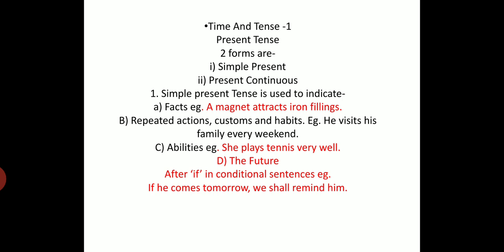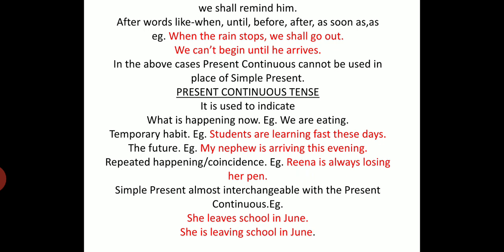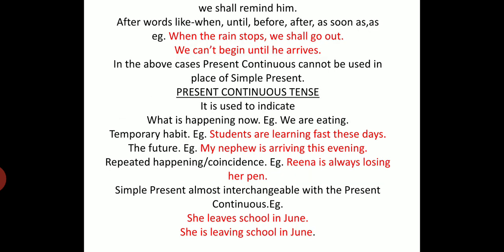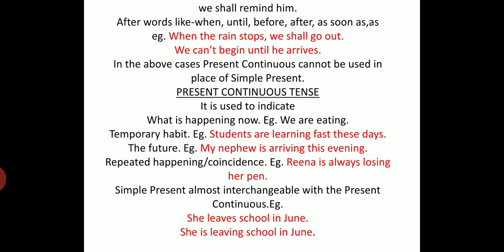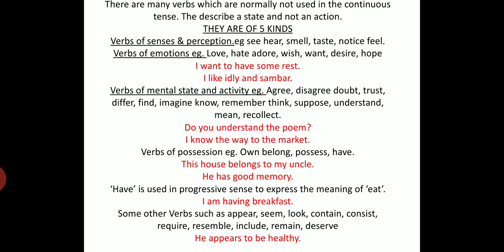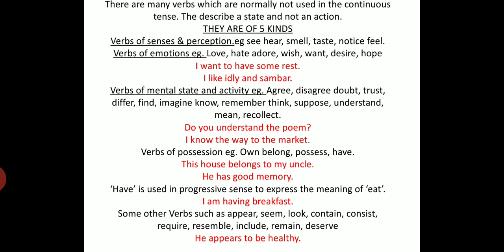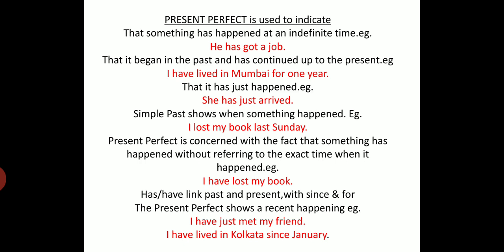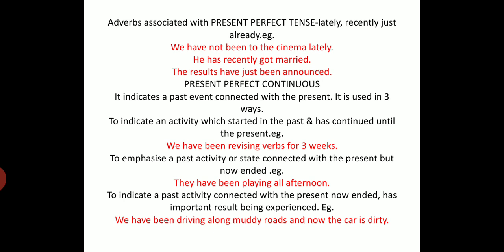CLASS 9 |ENGLISH LANGUAGE | TIME AND TENSE - 1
By Mrs Sangeeta Kapoor